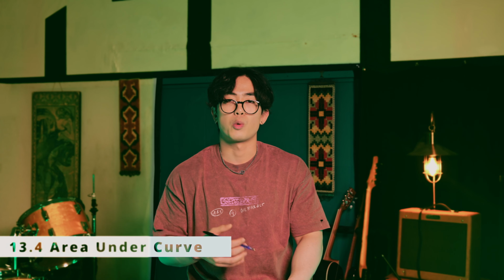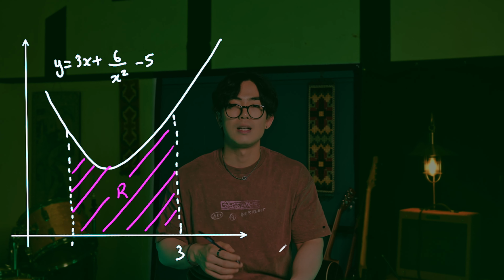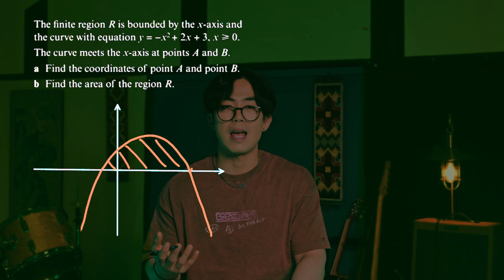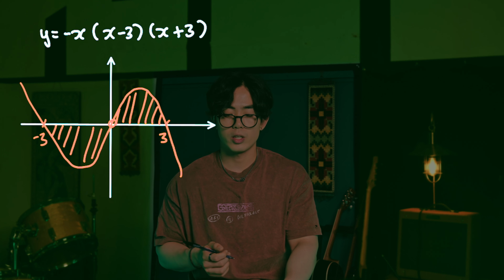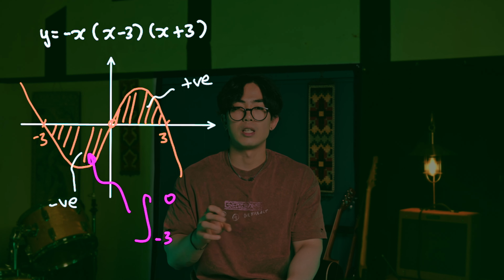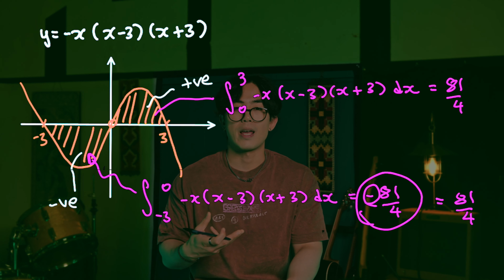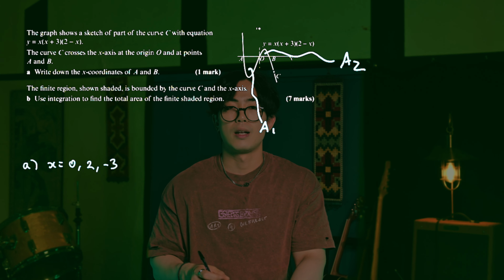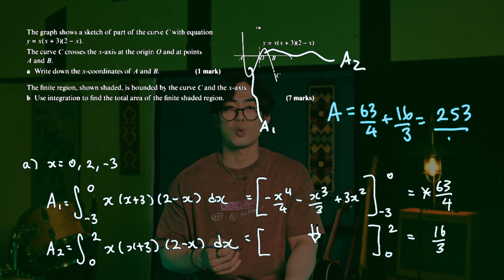Mathematics A Level - Integration: Areas Under Curves | Edexcel/OCR/AQA